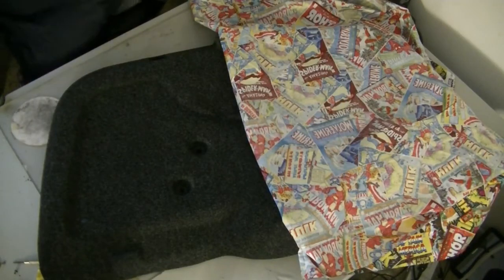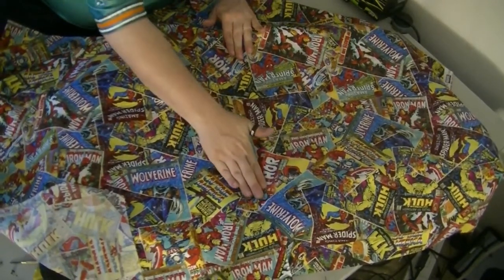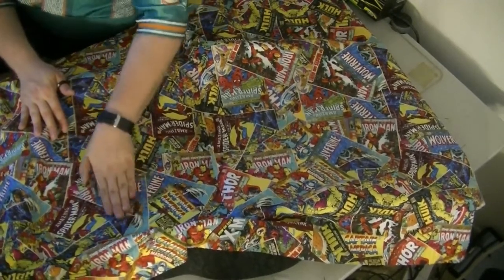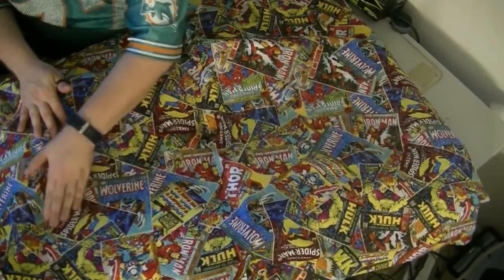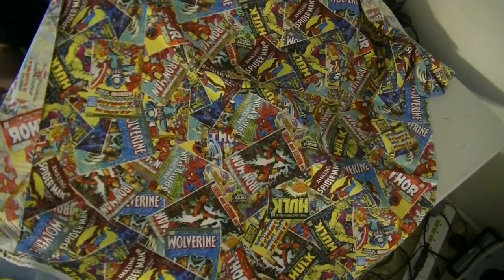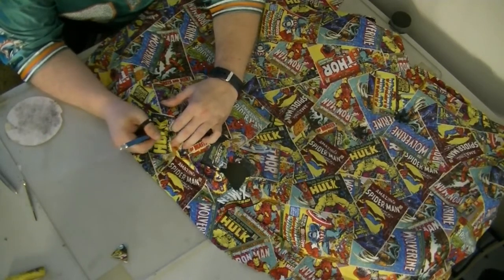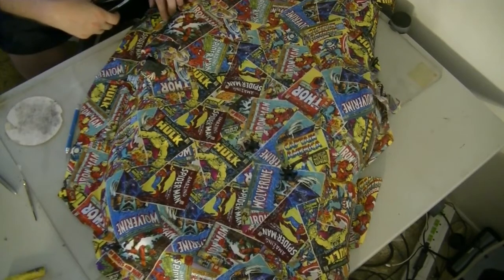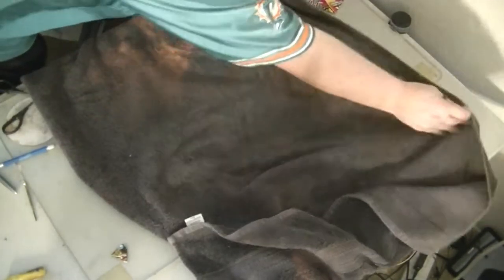Fiat 500 Hatch Interior Covering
This is a pretty personal account of my Father's funeral while I wrap the Fiat 500 rear hatch panel. The first part has the story, the rest is for the most part the covering. Towards the end I do explain my thought process for creating these videos.